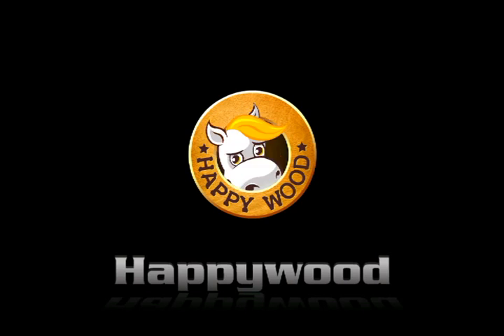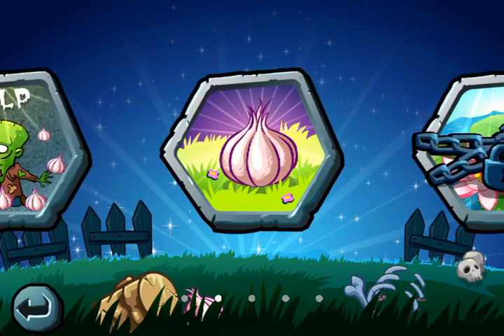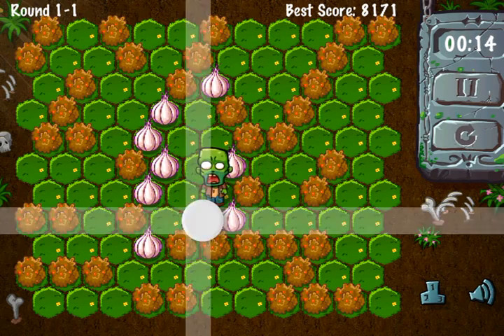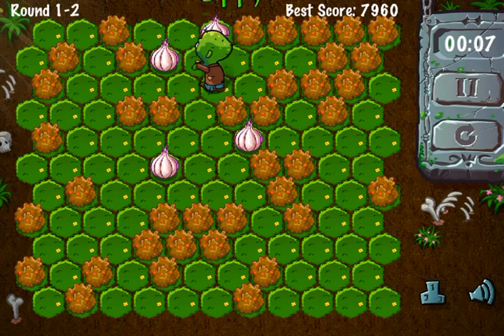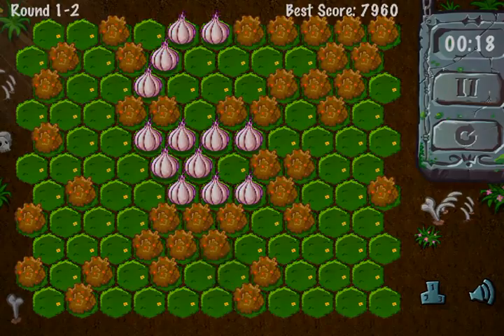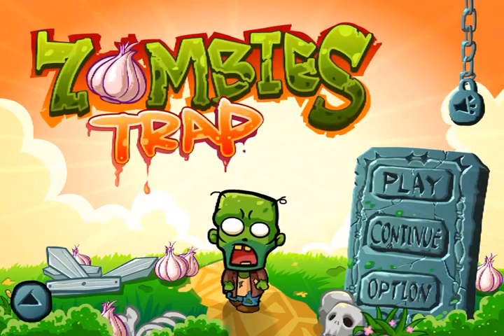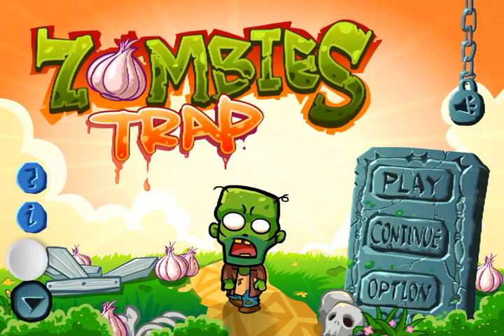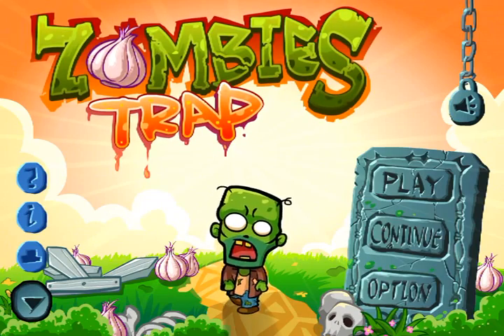Zombie Trap GamePlay on iPod touch